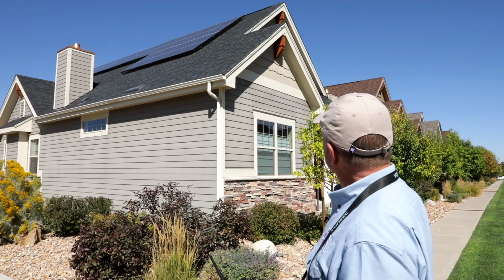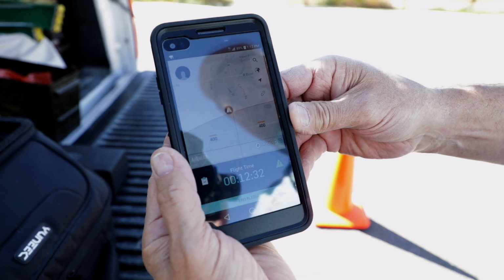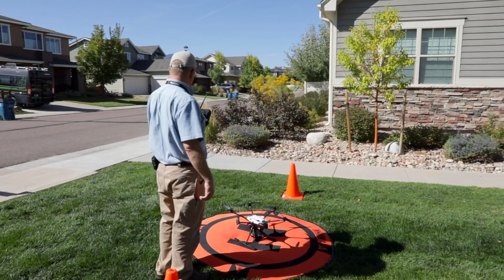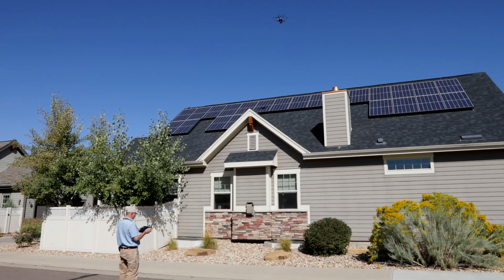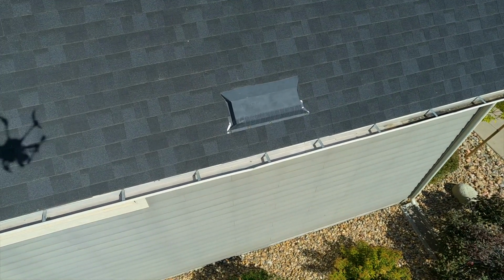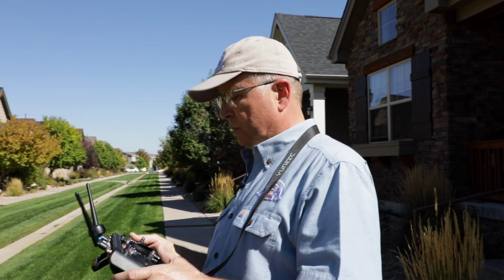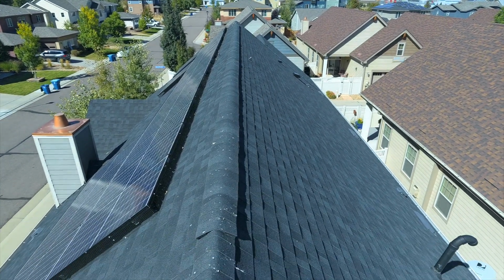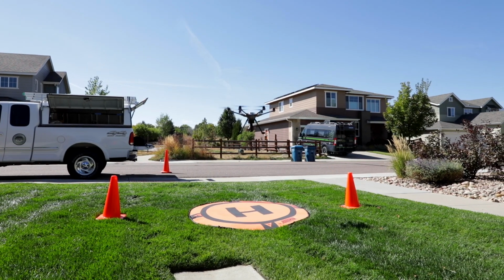Inspecting a Roof with a Drone with Evan Elliott, CPI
Follow along with Certified Professional Inspector® Evan Elliott as he goes over proper safety procedures for setting up and flying drones for roof inspections. Learn more about incorporating drones in your inspection services by visiting

0:00 Intro
1:11 Drone Setup
9:32 Drone Flight